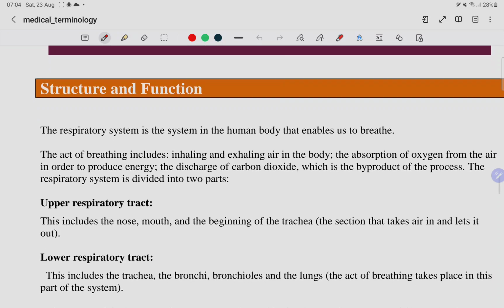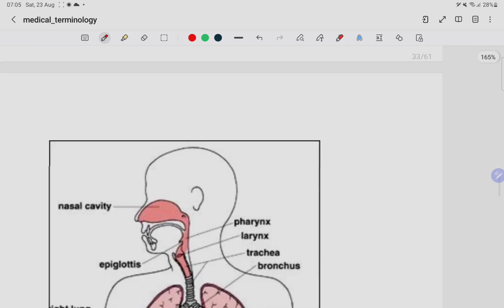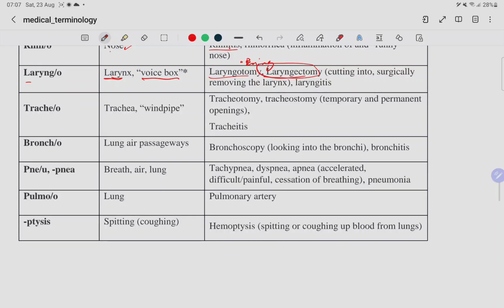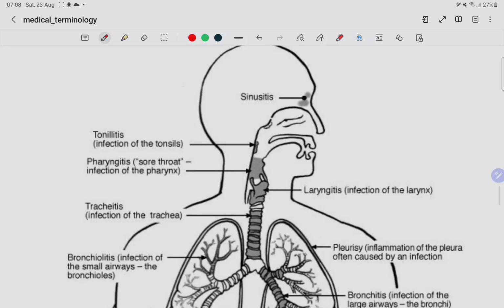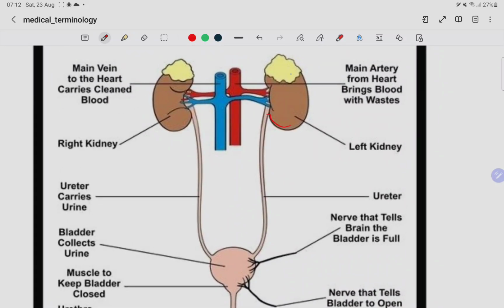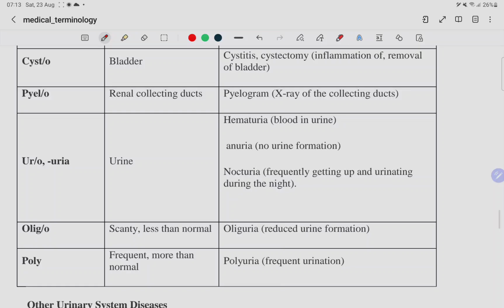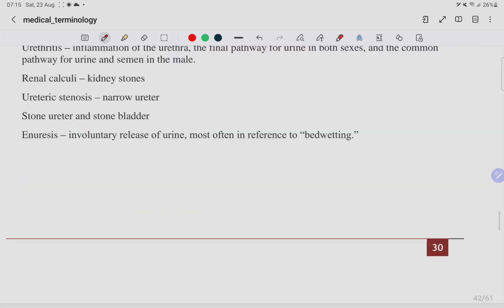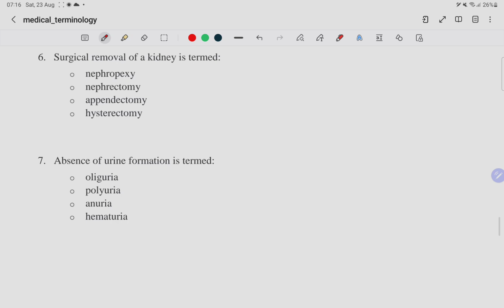Medical Terminology 2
eye medical terminology
medical terminology help
medical terminology for health professionals
medical terminology sufixes
medical terminology made easy
medical terminology for nurses
anatomy terms
medical terminology for medical students
crural region
anatomy and physiology
anatomy
medical terminology lesson
learn medical terminology
nursing suffixes
medical terminology for physicians
medical terms made easy
medical terminology for health professions
medicine terminology
nursing terminology suffixes
anatomy terminology
medical terminology the basics
medical terminology for beginners
nervous system medical terminology
how to master medical terminology
medical coding
neural medical terms
how to learn medical terminology as a coder
emt career
medical terms
nclex tips
medical terminology simplified
head medical terminology
medical terminology for students
medical terminology - the basics - lesson 2
medical prefixes
nursing medical terminology
nremt tips
medical terms in english
medical terms of the hand
medical terminology practice
suffix
studying for ati
regional terms anatomy
medical terminology suffixes
medical terminology basics
med terms
surgery medical terminology
medical terminology tips and tricks
learn medical terms
medical terminology uk
jj medicine
nursing school medical terminology
medical terminology tips
medical terminology flash cards
medical terminology examples
healthcare
hesi
musculoskeletal medical terminology
prefixes for medical terminology
digestive system medical terminology
registered nurse
how to learn medical terminology
medical suffix
lpn
medical terminology words
nursing student
practical nurse
medical terminology lecture
nursing terminology
medical dictionary
medical terminology for surgery
medical terminology flashcards
nursing
online terminology course
nurse terms
learn med terms
medical suffixes
medical glossary
medical terminology prefixes
medical abbreviations
nervous system medical terms
femoral region
nursing pharmacology
tips to pass the nremt
ap biology
online medical terminology
medical terminology - the basics - lesson 1
emt chapters
medicine terms
cardiovascular medical terms
terminology
nclex medical terminology
medical field
medical words
do medical coders need to know medical terminology
cathy parkes videos
medical terminology - the basics - lesson 3
abbreviations medical terminology nursing
hesi exam
abdominal region
biology
top ten prefixes
medical term meaning
medical terminology for coders
suffixes and meanings
medical terminology usmle
surgical terms
surgery terms
acromial region
ati testing
medical terms of the foot
foot medical terms
medical language
medical education
antecubital region
medicine
medical terms for surgery
suffixes for nurses
reproductive medical terminology
axial region
basic medical terminology
nursing school
medical terminology - the basics - surgery
med terminology
sural region
appendicular region
nurse sarah
names of body parts
common suffixes
common medical prefixes
brachial region
medical lecture
ati tutorial video
emtb
ati comprehensive predictor
ems education
respiratory medical terminology
nursing exam
nurse sarah medical terminology
hand medical terms
metatarsal region
patellar region
is the nremt hard?
medical billing
nremt cognitive exam
medical terminology lesson 2
nremt cognitive
nurse
regional terms made easy
regional terms
cpt
nursing students
biology help
nclex
emt school
cathy parkes
prefixes for nurses
nclex comprehensive exam
latin roots
medical root words
college biology
nremt questions
how to remember medical terms
anatomical terminology
medical term
nremt review
pedal region
cathy parkes rn
nurse education
nclex rn
how to memorize medical terms
ems career
rn
cathy parkes ati
reproductive medical terms
popliteal region
nursing prefixes
greek roots
medical terms for nurses
anatomical terminology for medical students
understanding medical terminology
paramedic coach
prefix
nursing fundamentals
medical term body part
musculoskeletal medical terms
med term
prefixes and meanings
medical words made easy
body parts name
medical terms and definitions
the paramedic coach
medical definitions
medical english
tuesday test tips
coxal region
endocrine system anatomical terms
anatomical terminology for health professionals
nursing terminology made easy
physiology
word roots
common medical terms
medical pronunciation
tarsal region
emt class
medical student
biology tutorial
calcaneal region
medical terms of the eye
medical word roots
medical